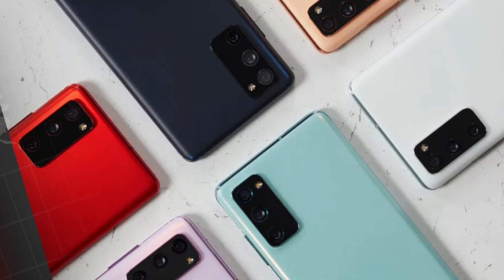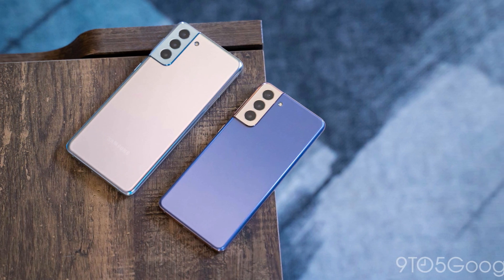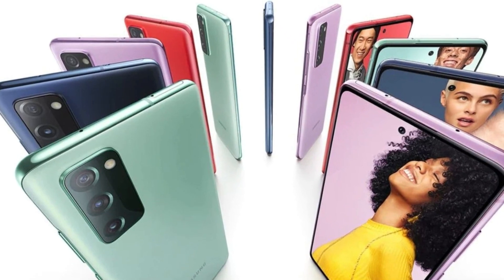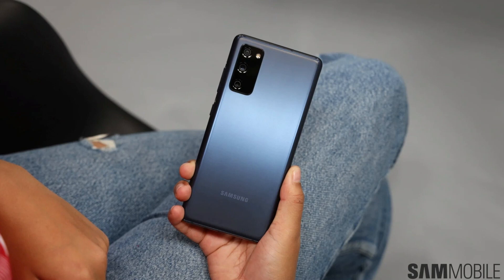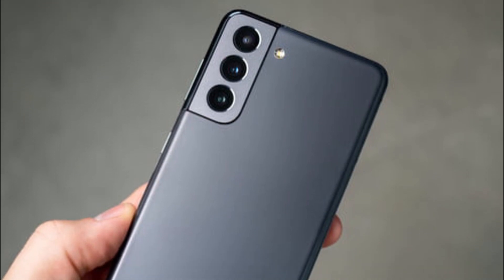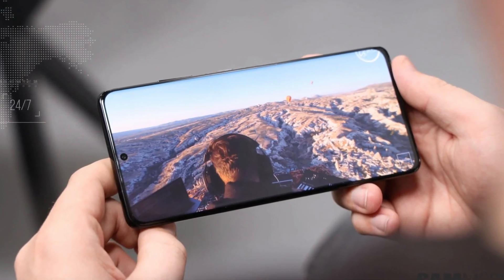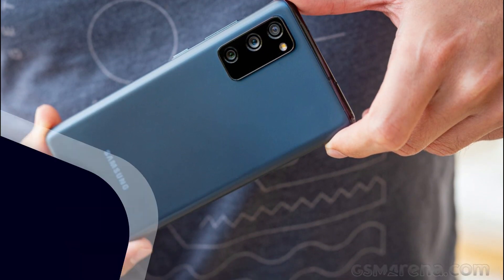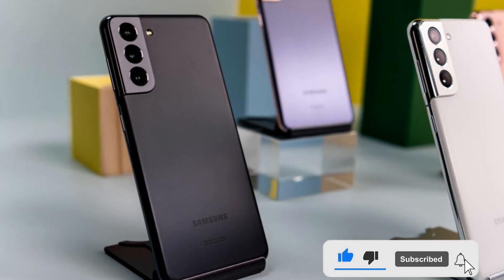Samsung Galaxy S21FE 5G new details "REVEALED" .This is crazy!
DONT CLICK THIS:   shorturl.at/nADEJ
One aspect of the Galaxy S21 FE technical specifications is expected to change as the device might also ship with a variant powered by an Exynos chip. Samsung has yet to confirm the rumors, but tech fans might already have a solid clue that not all units of the smartphones will have a Snapdragon SoC.
Samsung Galaxy S21 FE specs could differ in various regions
The latest Galaxy S21 FE leak comes from a couple of Google Play Console listings. The device appears in two separate entries named “r9q” and “r9s.”
Screenshots provided by GSMArena suggest both Galaxy S21 FE models were listed on the Google Play Console over the last month. The variant called r9s was listed with Samsung Exynos 2100 as its SoC with one core ARM Cortex-A78 clocked at 3.0GHz, three cores Cortex-A78 with 2.8GHz, and four cores of 2.2GHz Cortex-A55. The chipset is equipped with ARM Mali-678 GPU.
The report did not include a screenshot of the details for the Galaxy S21 FE r9q model. But it is most likely the variant powered by Snapdragon 888.
Another interesting bit from the Google Play Console is the Galaxy S21 FE operating system. While the device might launch after the full version of Android 12 goes live, it is not expected to come off the box with the new OS version installed.
There were previous claims that the Galaxy S21 FE was slated to launch earlier this month, which obviously did not pan out. Front Page Tech recently reported that the device will be available for pre-order on Wednesday, Oct. 20, making it the likely announcement date as well. But the phone is not expected to arrive in stores until Friday, Oct. 29.